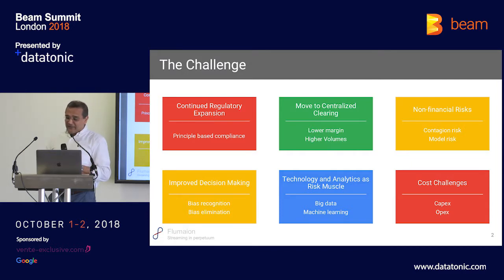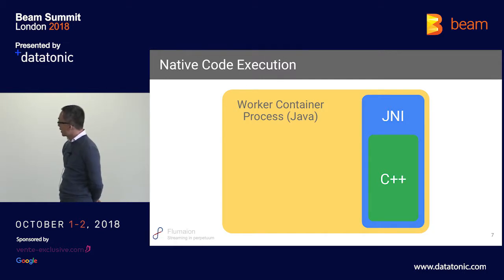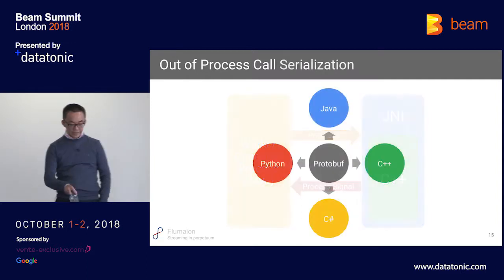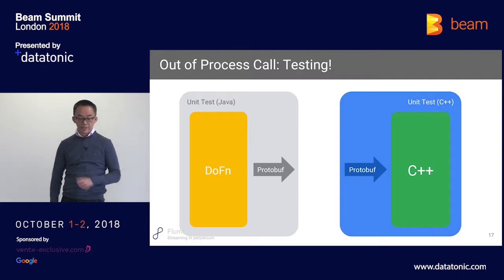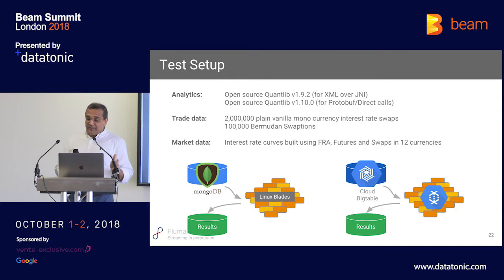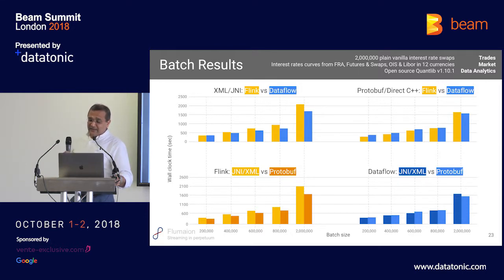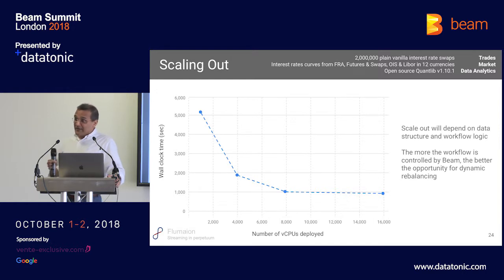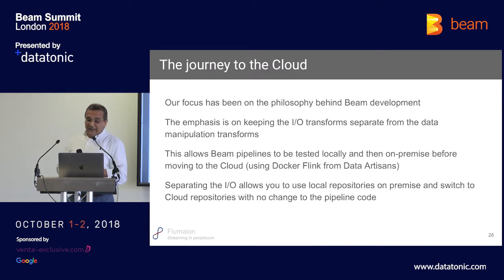Beam Summit London 2018 - Running Quantitative Analytics with Apache Beam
This is a recording of day 1 at the Beam Summit London 2018.

Title: Running Quantitative Analytics with Apache Beam
Speaker: Raj Subramani & Fred Tsang
Abstract: Financial institutions have witnessed a continued expansion of the depth and breadth of regulation in the post credit crunch era. The computational challenges posed by this continued regulation expansion requires a rethink of the Risk Engine construct. The talk will focus on the use of Apache Beam and discuss the patterns used for connecting such engines to external libraries. It well also touch upon running Beam across different runners such as Flink and Google Dataflow

Do you want to join, attend or speak at the next Apache Beam Meetup in London?

Tweet with ApacheBeamLondon and @ApacheBeam.

The summit was organised by Griselda Cuevas (@griscz), Matthias Baetens (@matthiasbaetens) and Alex Van Boxel (@alexvb)

Thanks to ToastedProductions for the recording and video editing.

Apache Beam, Apache, Beam, the Beam logo, and the Apache feather logo are either registered trademarks or trademarks of the Apache Software Foundation. All other products or name brands are trademarks of their respective holders, including the Apache Software Foundation.